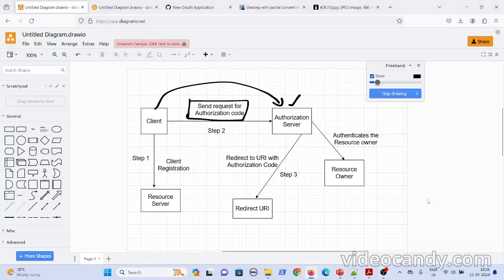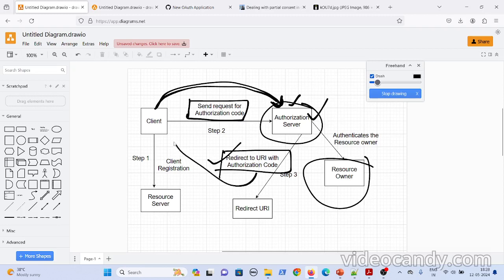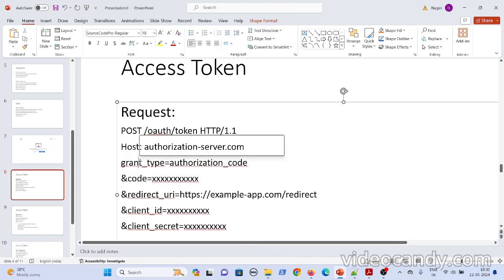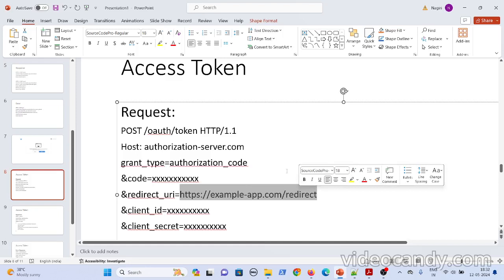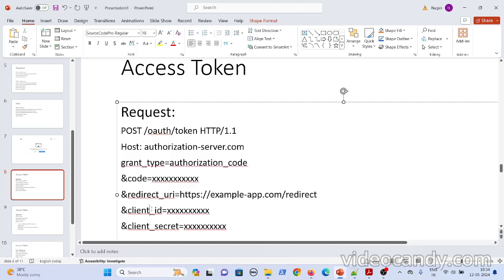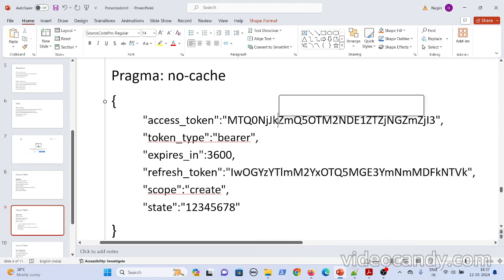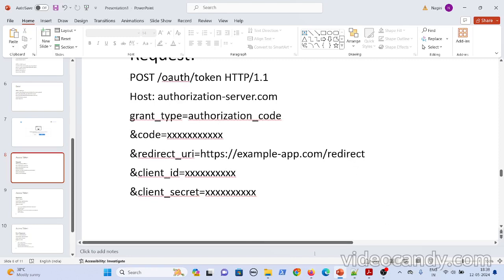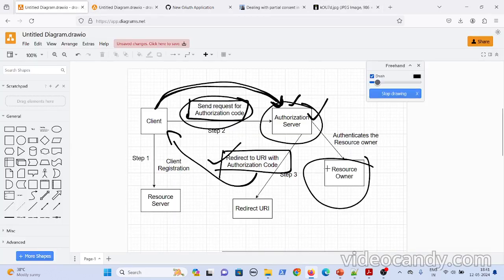OAuth 2.0 Access token flow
This video talks about:
1) OAuth Access token flow
2) Request and Response of Access Token API